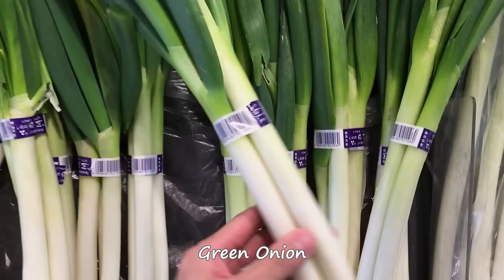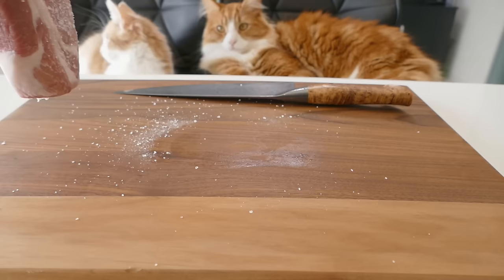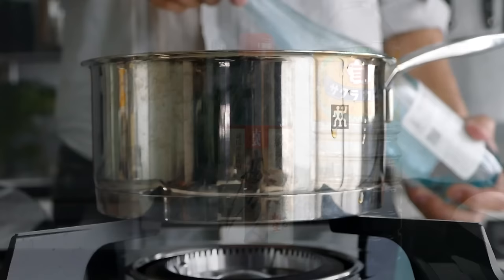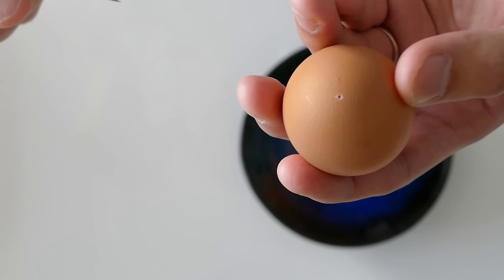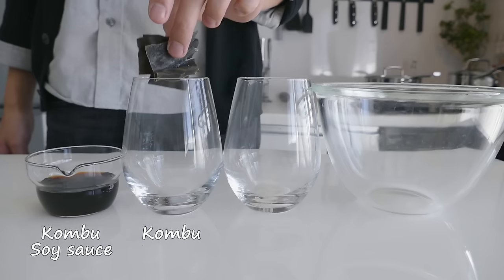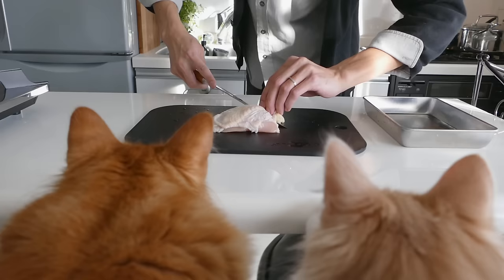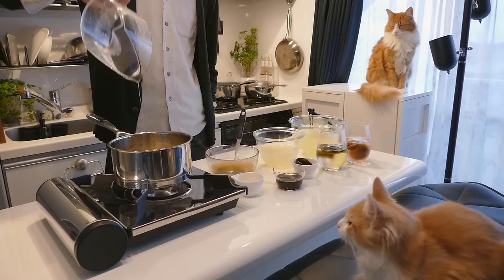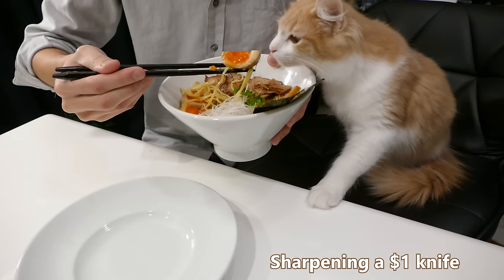Homemade Ramen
Damascus Chef's Knife

►My favorite knife maker who made my 220mm Damascus chef knife

-Char-siu pork-
500g Boston butt (You can use belly part which has more fat as well.)
1 Green Onion (Green part)
2 – 3 slices of ginger
1 clove of garlic

-Char siu Sauce -
150ml soy sauce
100ml mirin
100ml sake
1tbs sugar
1tsp salt
50ml water
50ml boito stock soup (optional)

-Boiled Eggs-
2 eggs
50% Char siu sauce
50% water
※ Pour the sauce and water until it covers the eggs. Having a paper towel on top of the eggs help soak the sauce evenly. This also applies to the pork.

-Chicken soup-
1 chicken bone
3 – 5 chicken wings
1 green onion (green part)
2 slices of ginger
water (enough to cover the ingredients in your pot)

-Fish Soup-
2 cups of boiling (soft) water
10g bonito flakes
30g Japanese anchovy

※ You can use fish stock that already has mushroom, kelp and anchovy in it. They are always on the same shelf as bonito flakes in Japan.

-Mushroom Soup-
2 dried shiitake mushrooms
100ml water

-Kombu Soup-
10g Kelp
100ml water

-Clam Soup-
Any types of clam you want
500ml water
50ml sake

-Thick Soy sauce-
50ml soy sauce
5g kelp
5g bonito flakes
Put the bonito flakes and a piece of kelp in a tea bag and soak them in soy sauce overnight.

-Chicken Oil-
1 chicken skin
2g salt

-Soup Ratio-
fish soup: chicken soup: clam soup: Kombu soup: mushroom soup = 4 : 3 : 1 : 1 : 1

【Music】
“Celestial” by Sappheiros